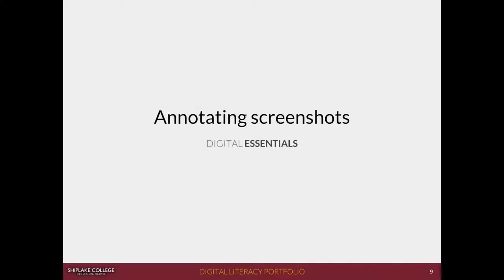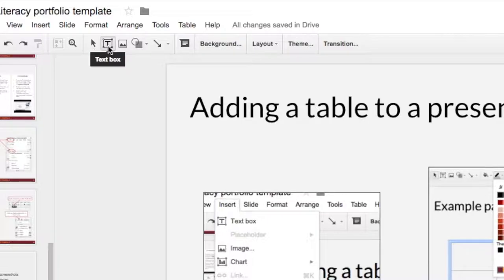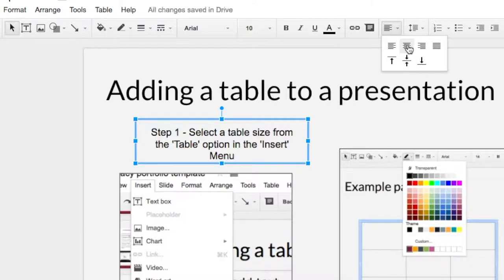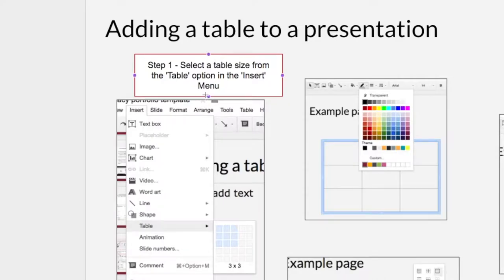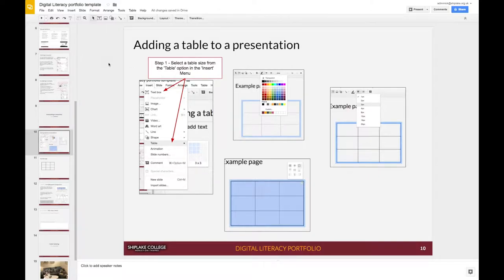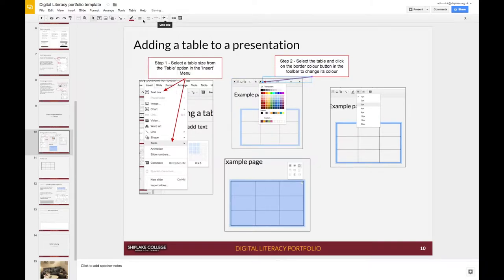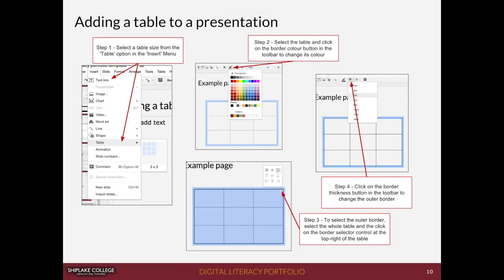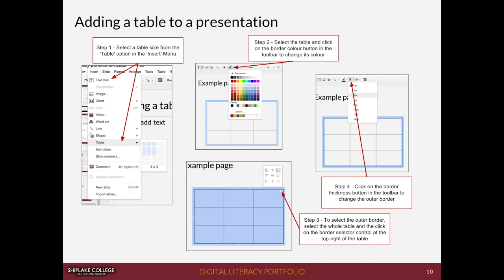Annotating Screenshots in your Digital Literacy Portfolio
In this video you will learn how to add text boxes and arrows to a page in your portfolio in order to annotate your screenshots.